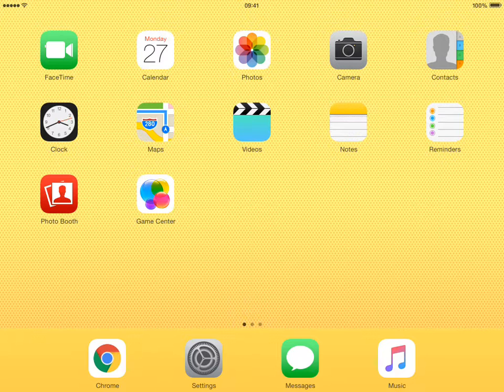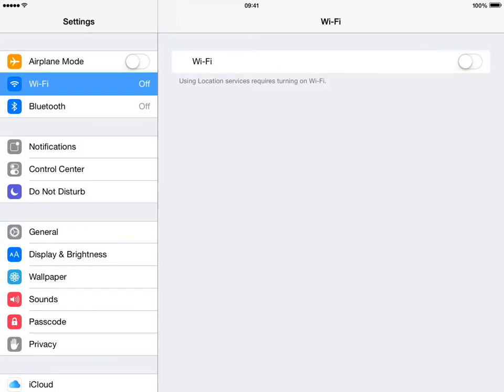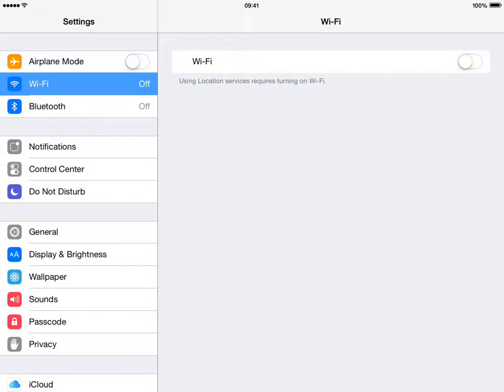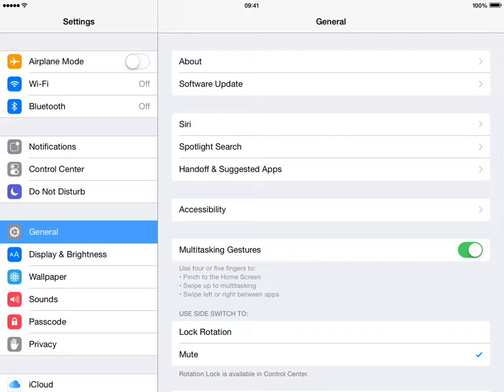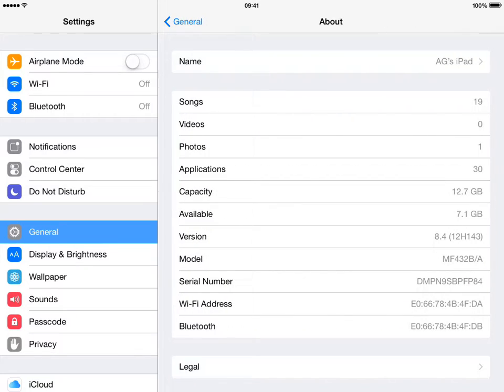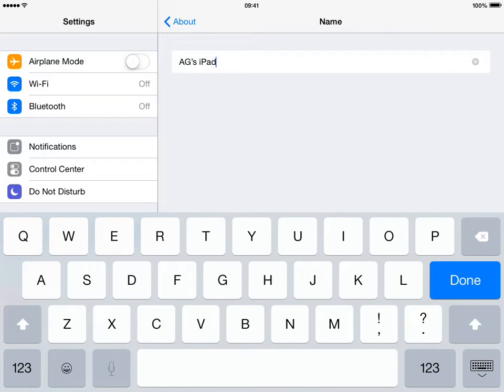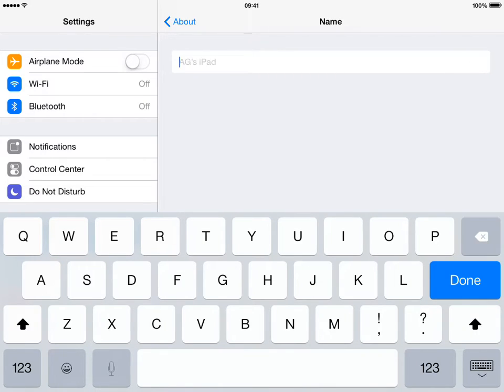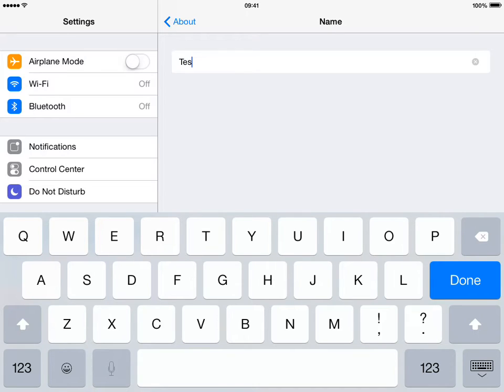How To Change iPad Name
Quick easy video showing you how to change the username on your iPad.

iPad Stand